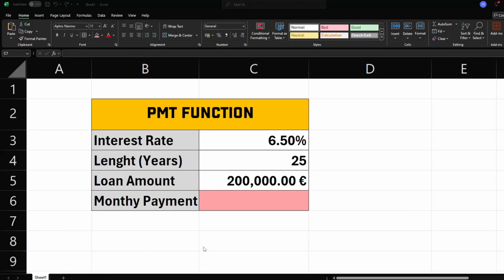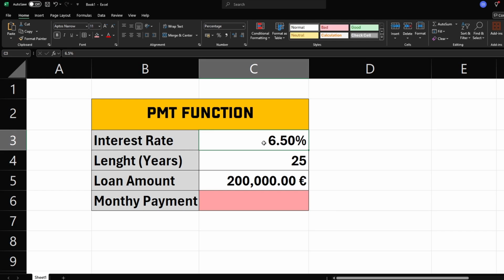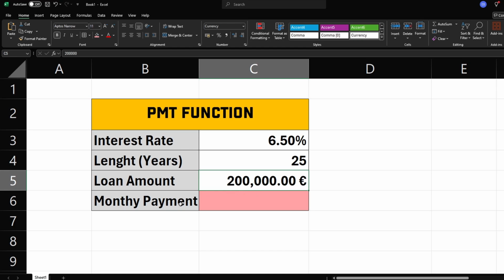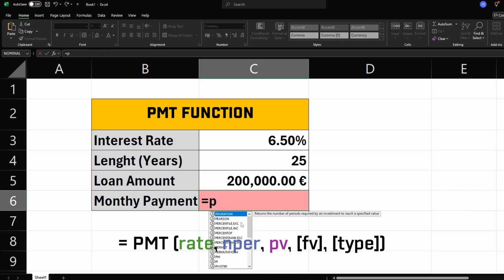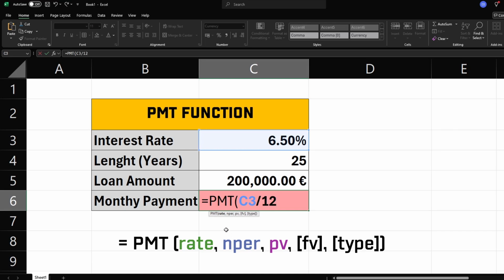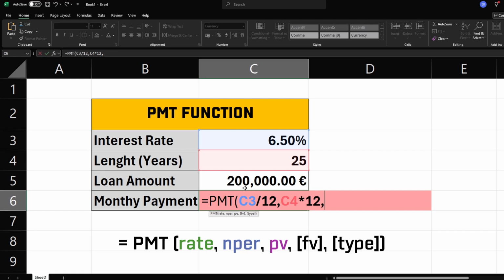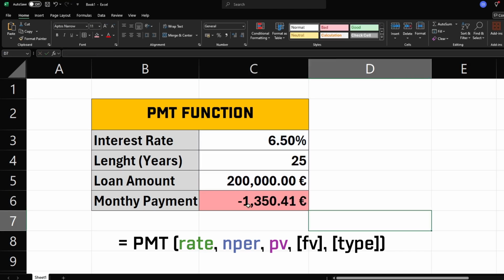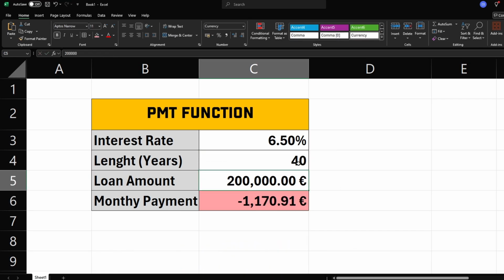Calculate Monthly Loan Payments in Excel FAST!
The PMT function calculates the payment for a loan based on constant payments and a constant interest rate. This is incredibly useful for loans like car loans, mortgages, or student loans.

The syntax for the PMT function is:
=PMT(rate, nper, pv, [fv], [type])
Here’s what these terms mean:

Rate: The interest rate per period.
Nper: The total number of payment periods.
Pv: The present value or the loan amount.
[Fv]: (Optional) The future value, or the balance you want after the last payment. Defaults to 0.
[Type]: (Optional) Indicates when payments are due. Use 0 for end of period (default) or 1 for beginning of period.